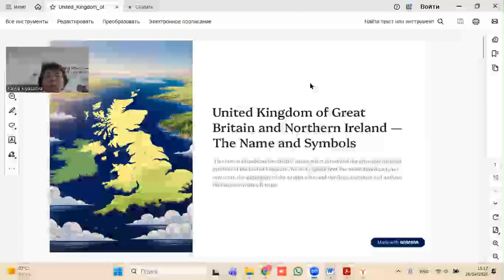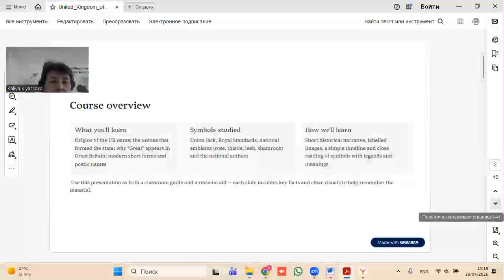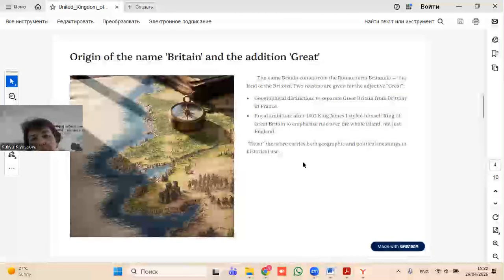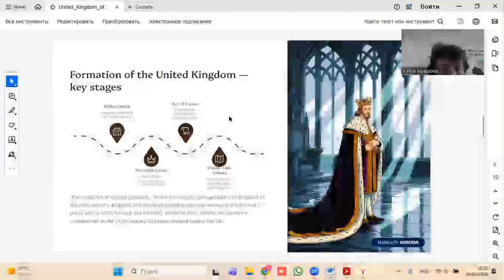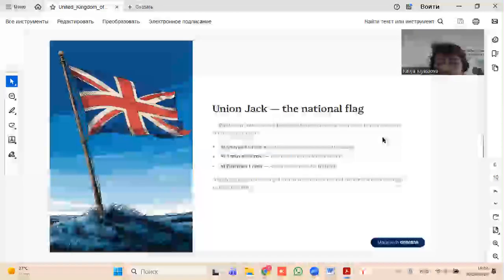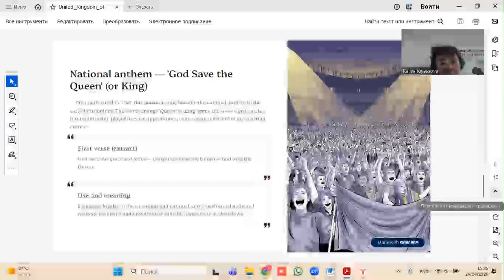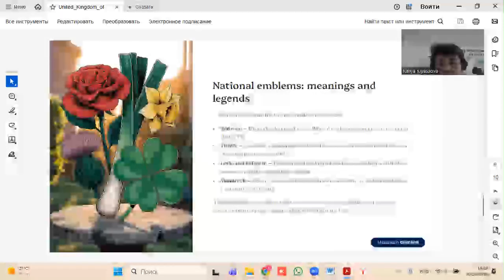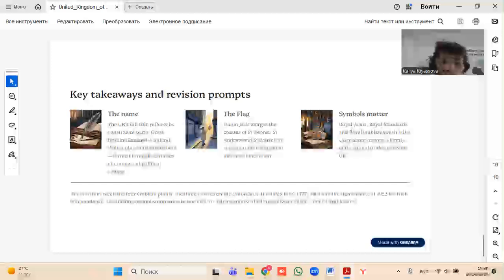1 United Kingdom of GreatBritain and Northern Ireland —The Name and Symbols